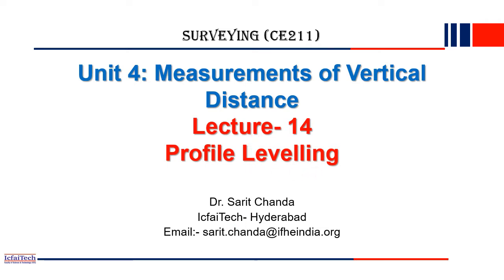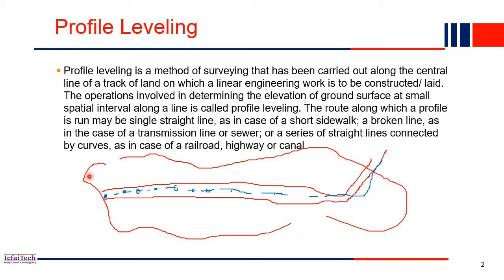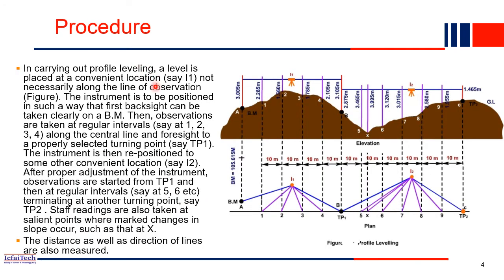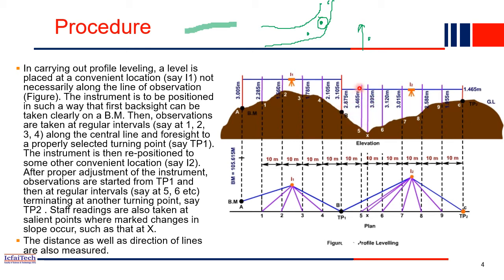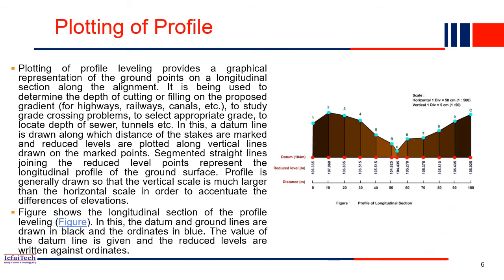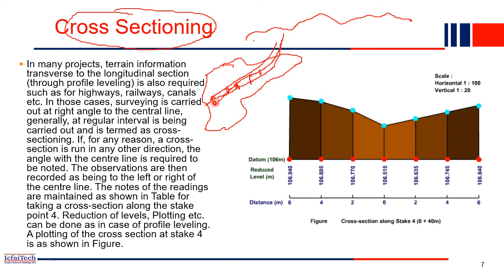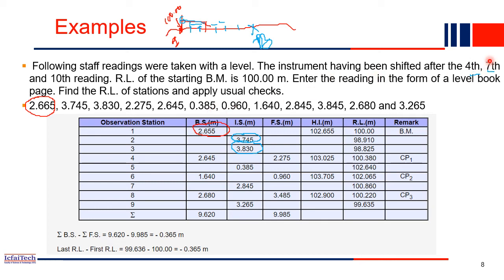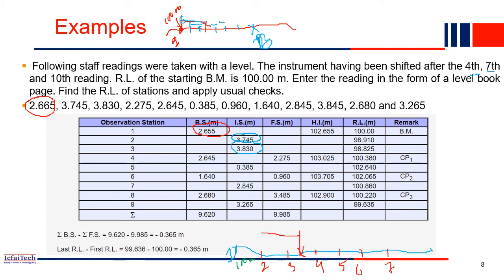Surveying | Lecture 14 | Dr. Sarit Chanda